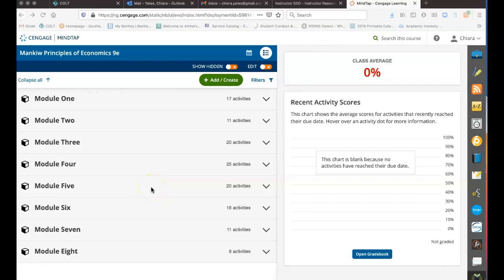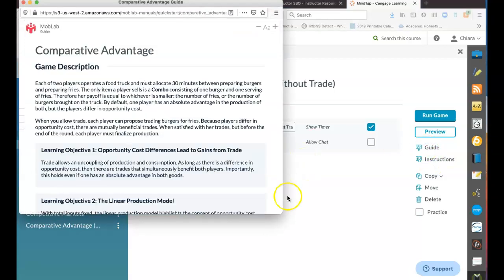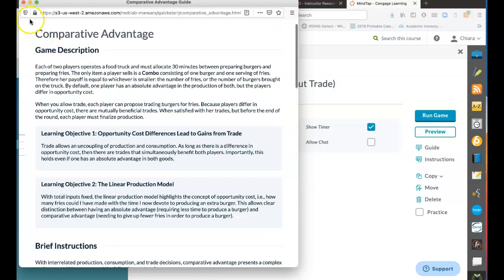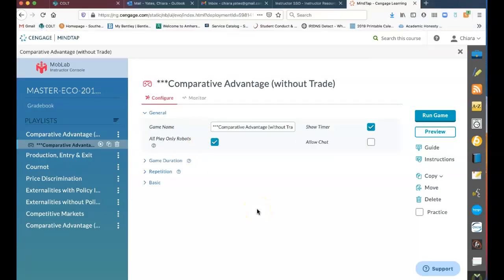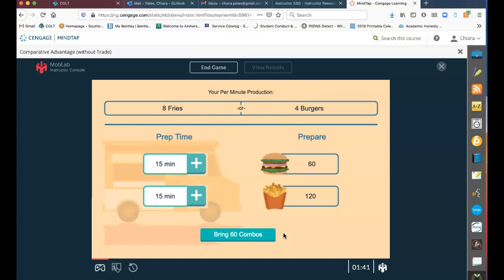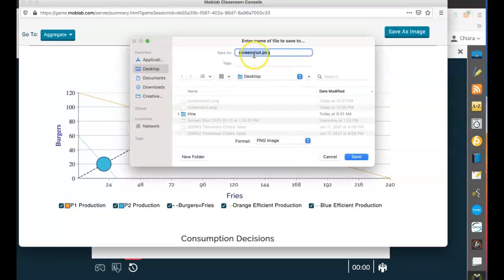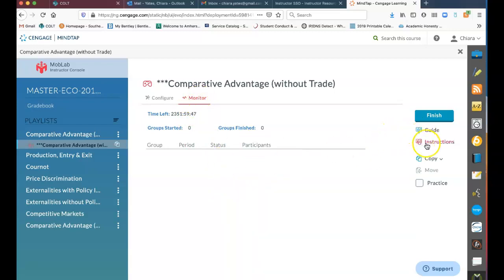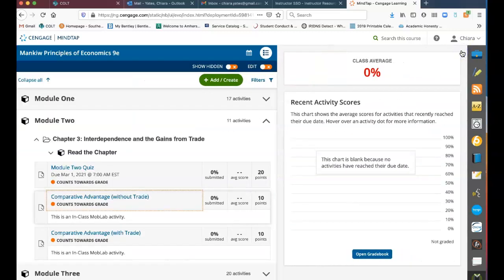MobLab Simulation Live